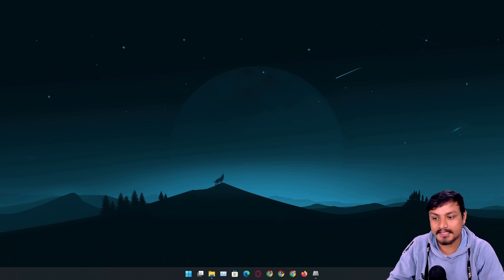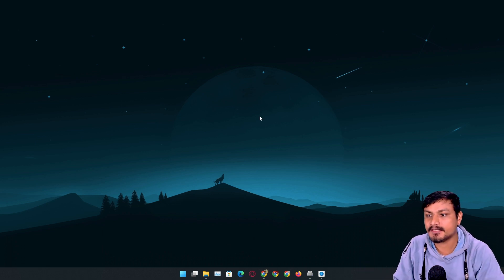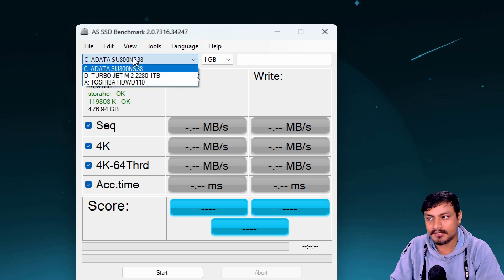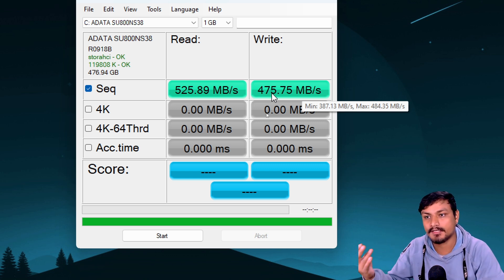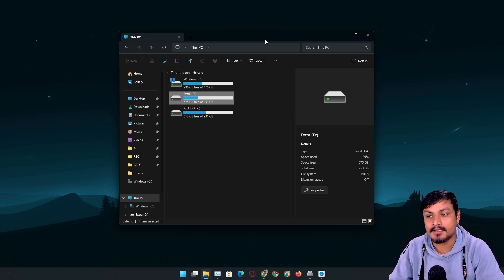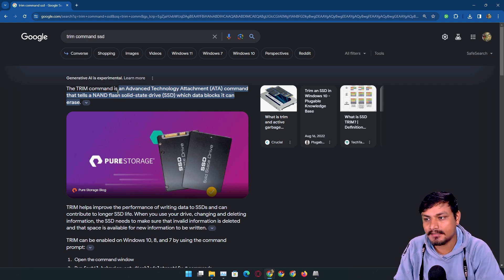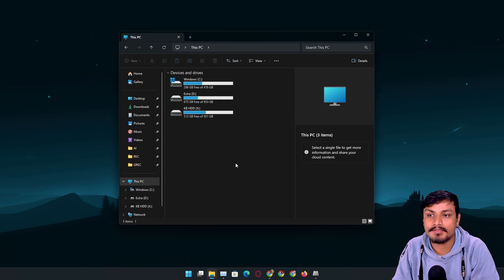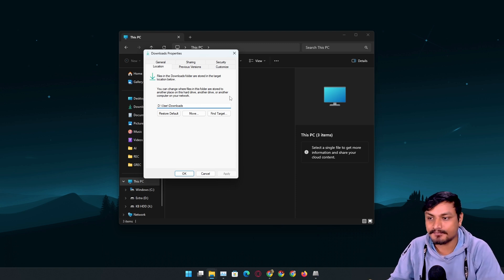Secrets to keep your Windows PC running fast and smooth.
Secrets to keep your Windows PC running fast and smooth, How to fix the slow Windows PC.